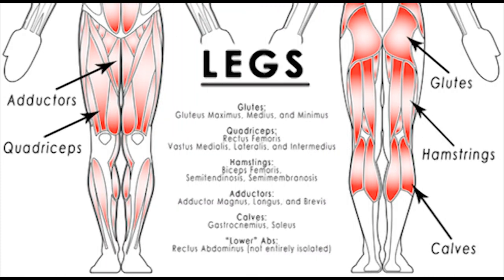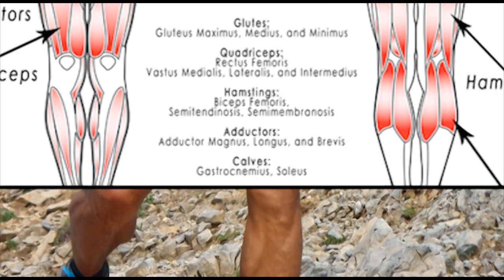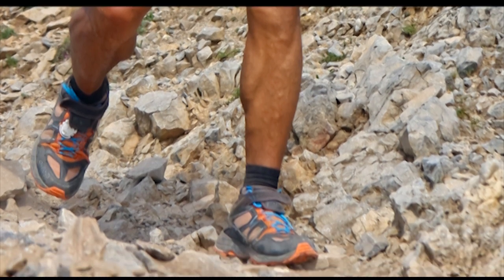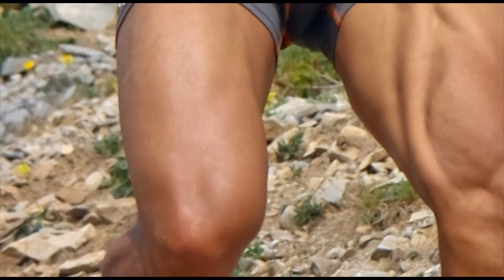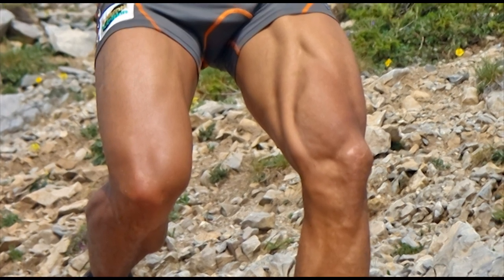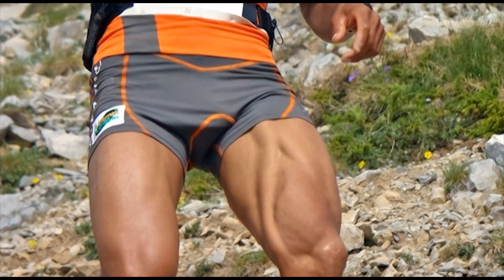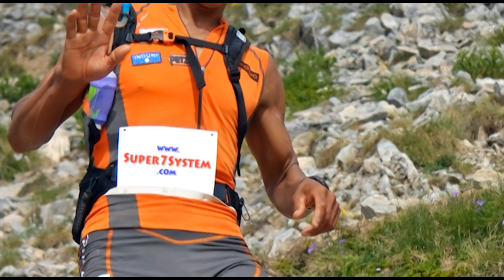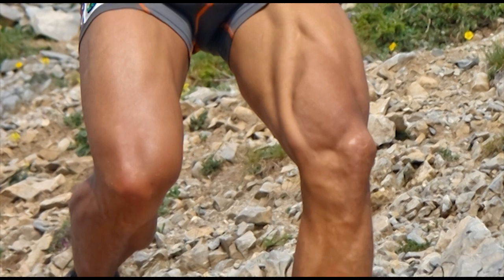7 LEGS EXERCISES: Butt, Thighs, & Calves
Legs work together... left and right, push and pull.